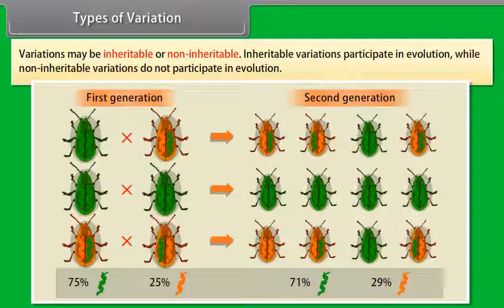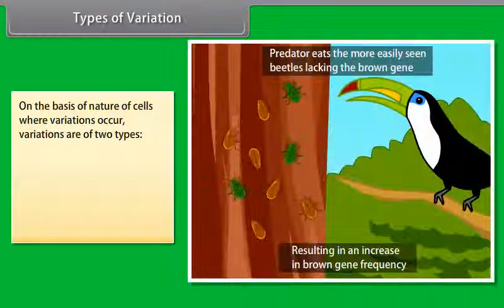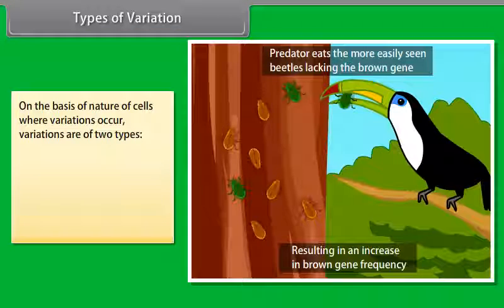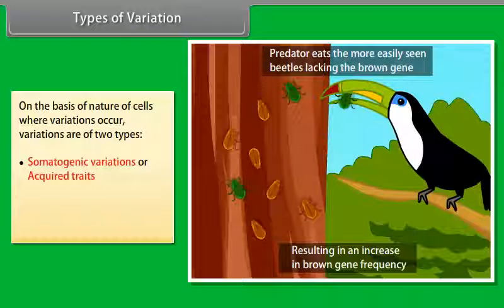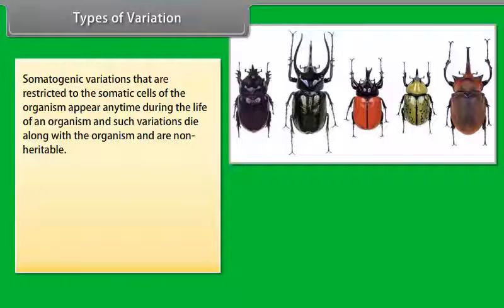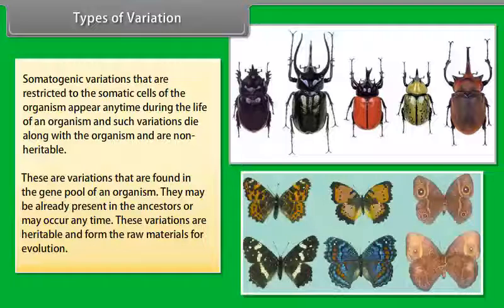Types of Variation